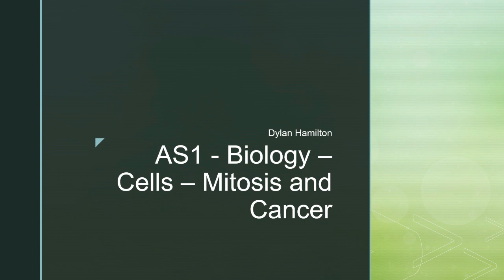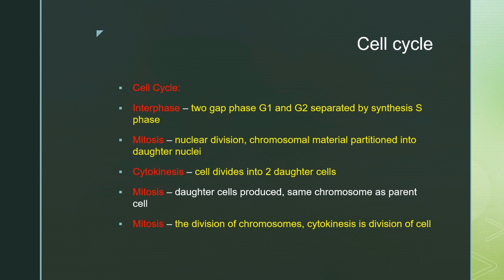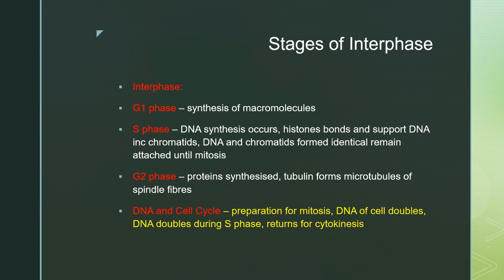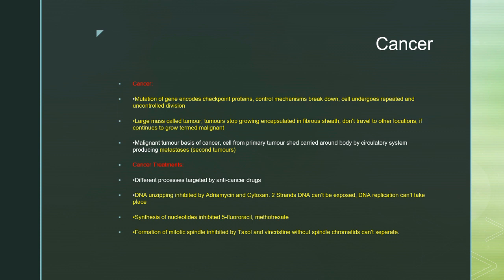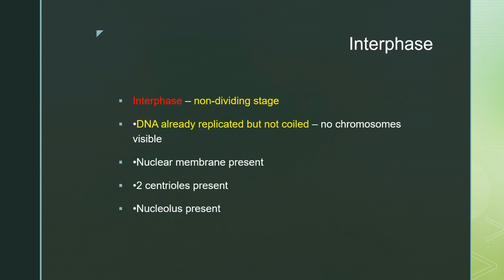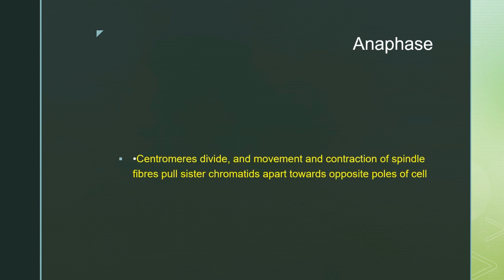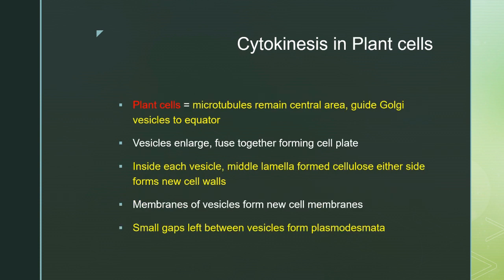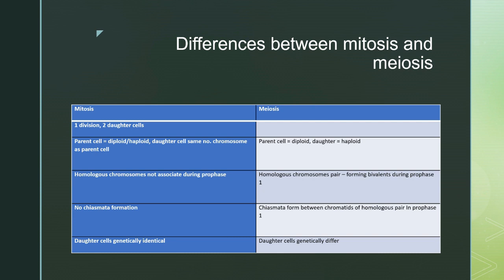AS1 Biology Mitosis Revision Video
Notes provided by Mr Haughey, Ms Doherty and Ms McBrearty.